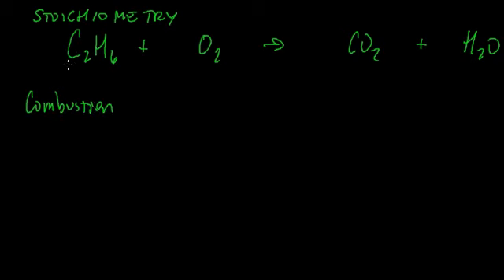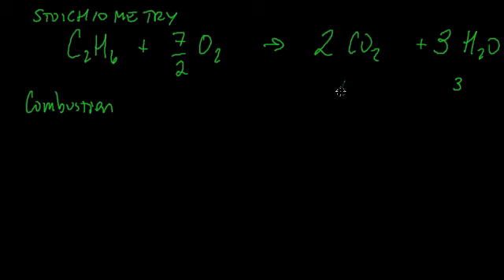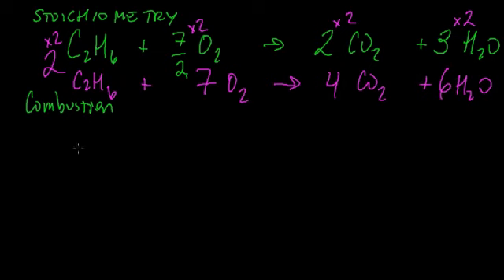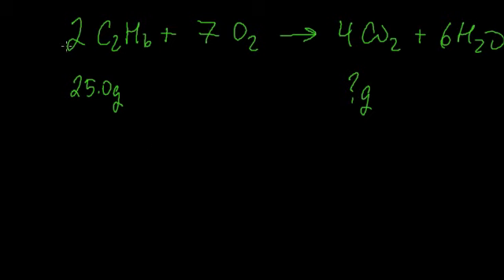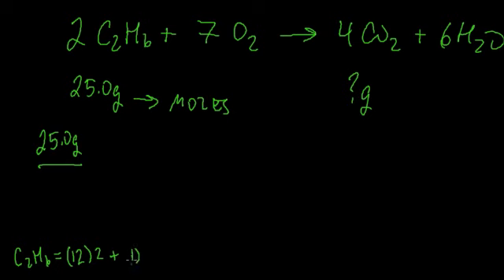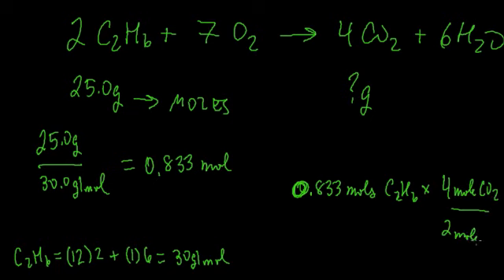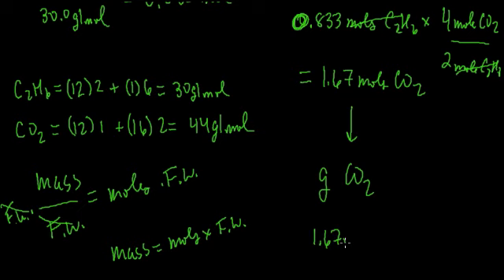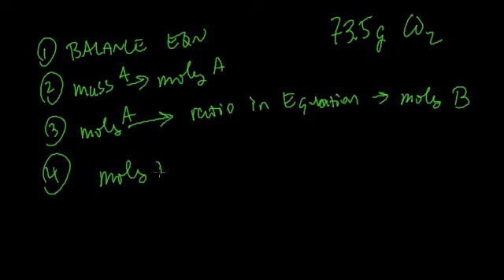Week 5 - Stoichiometry